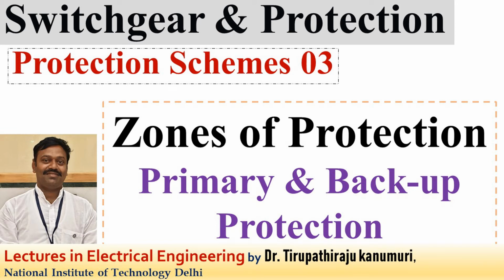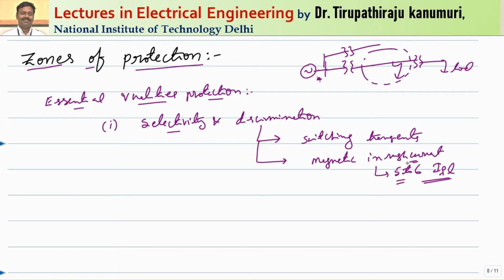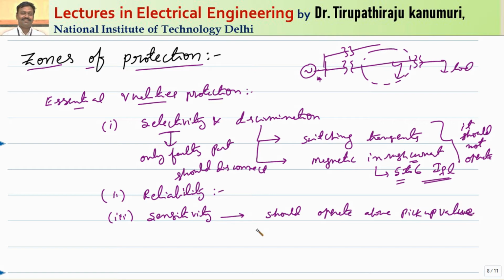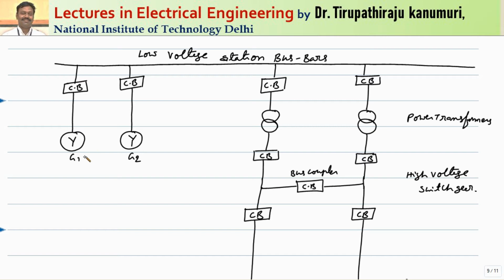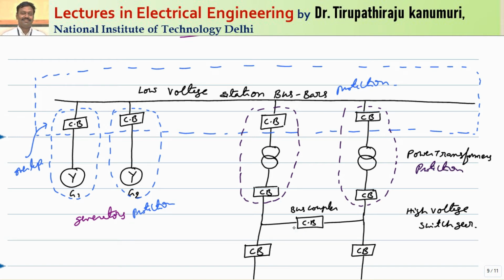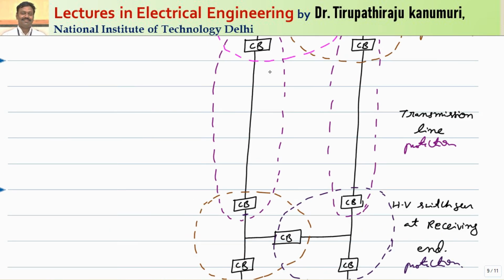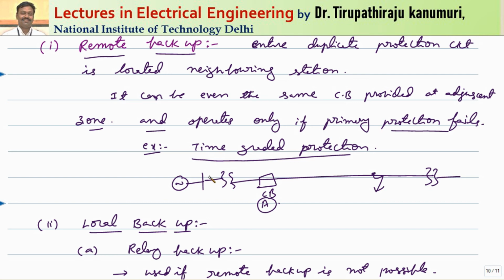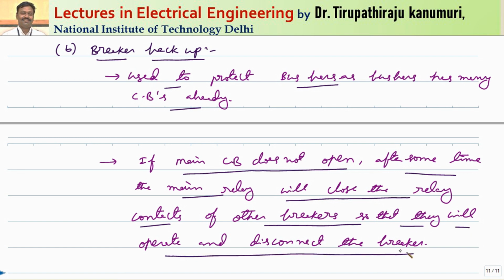SGP103 Zones of Protection